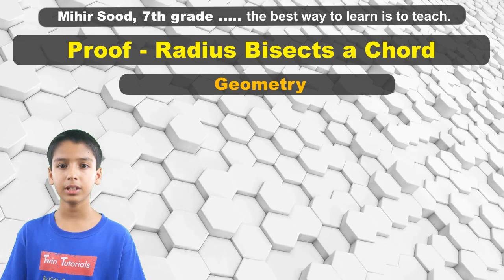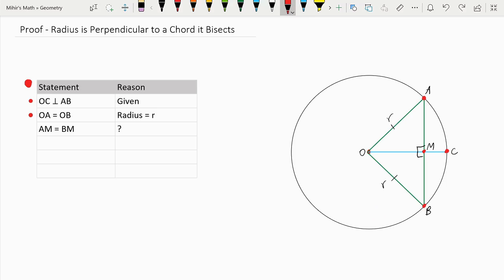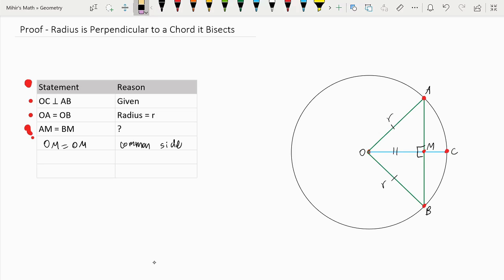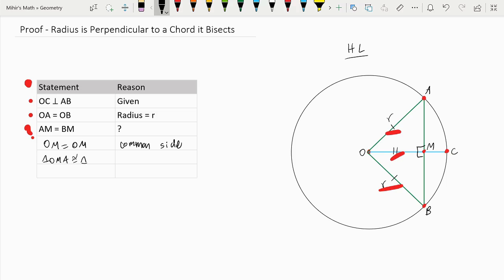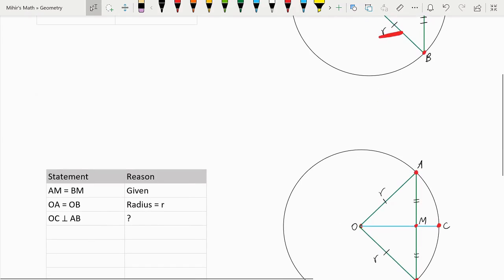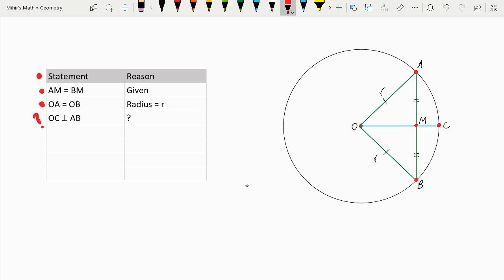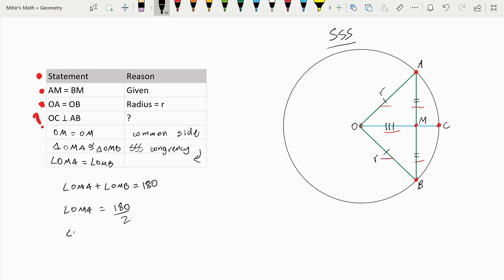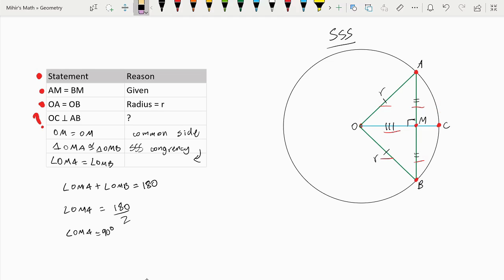Proof - Radius is Perpendicular to a Chord it Bisects (29)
Mihir, 7th grade ( ͡° ͜ʖ ͡°)  -- ... the best way to learn is to teach. --:
This video covers step-by-step process to proof that the when the radius is perpendicular to the chord then it bisects a chord. Its best suited for middle school and high school students.

Topics Covered:
- Step-by-step process to proof that the when the Radius is Perpendicular to the Chord then it bisects a Chord

Using:
- Triangle Congruence HL
- Triangle Congruence SSS
- Basic Geometry